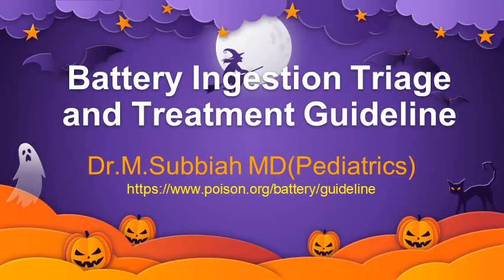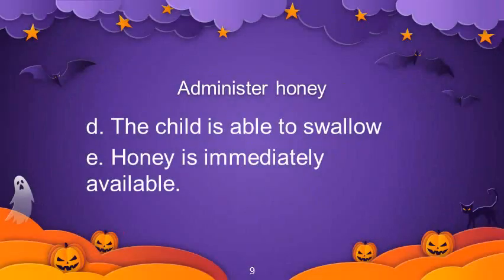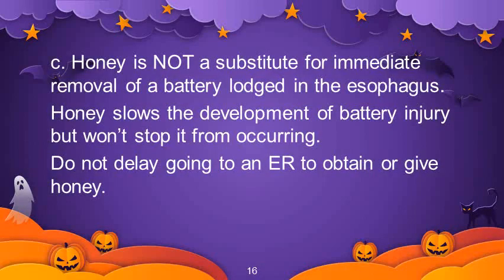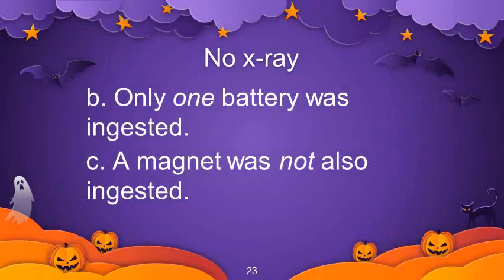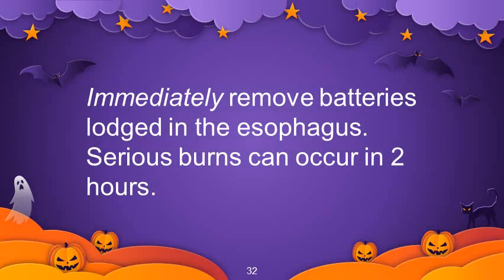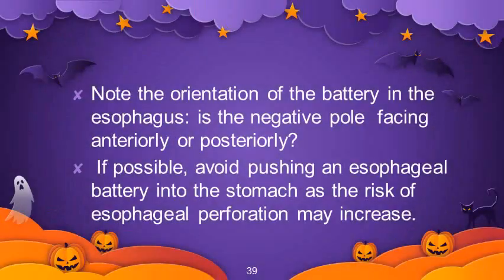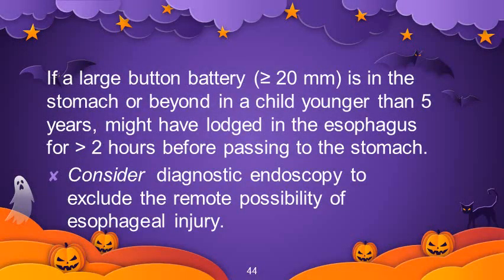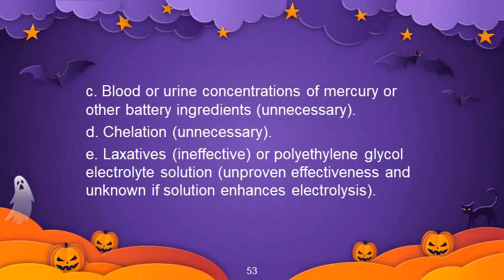Battery ingestion Triage and Treatment guidelines Dr.M.Subbiah MD (Ped)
Consider the possibility of a battery ingestion in every patient with
acute airway obstruction.
Suspect a button battery ingestion in every presumed “coin” or other foreign body ingestion.